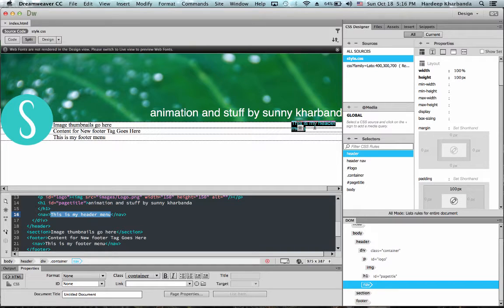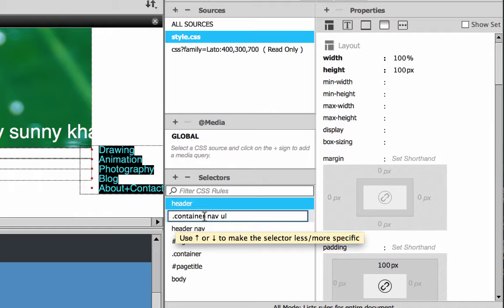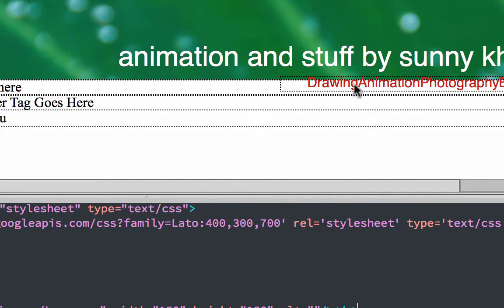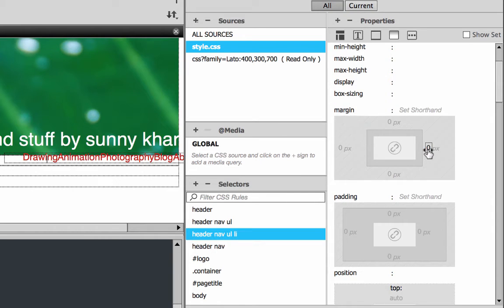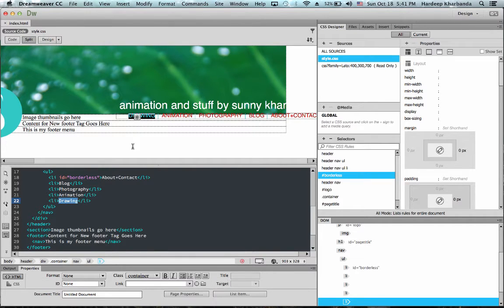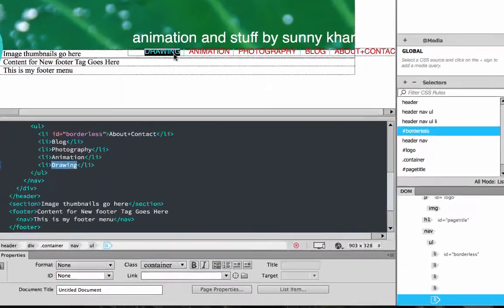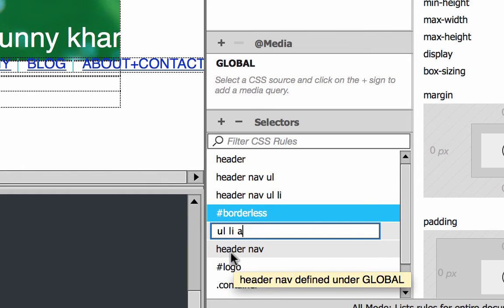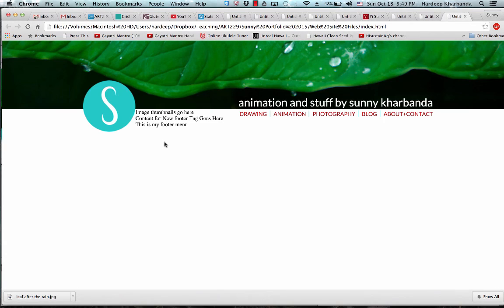Finishing the header menu